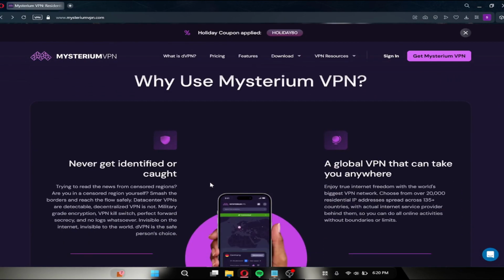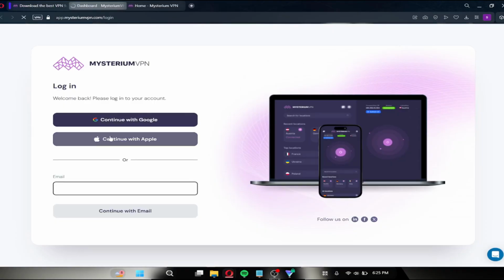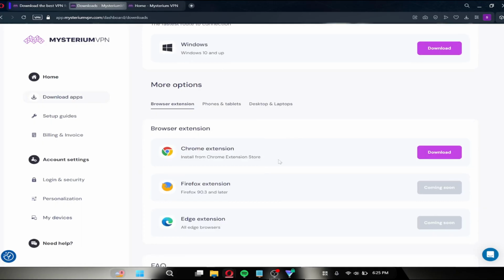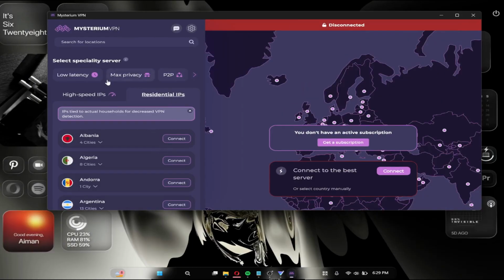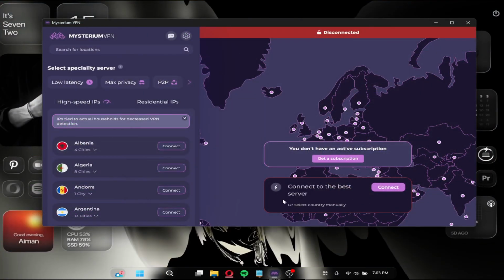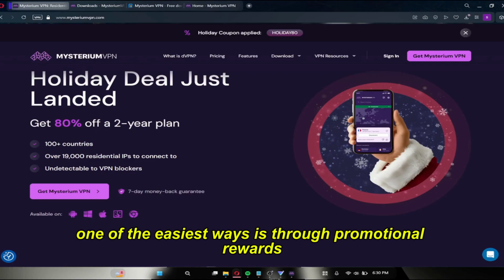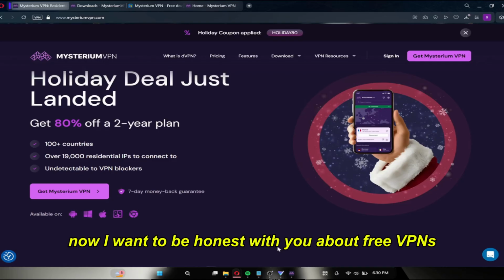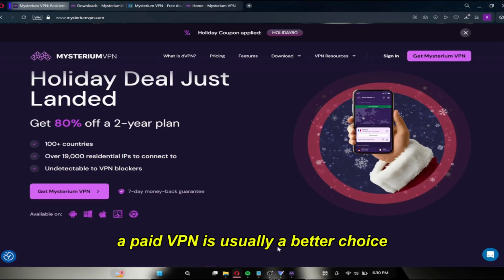How to Download Mysterium VPN on PC 2026 (Install Mysterium VPN on Your Computer) ✅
Want to install Mysterium VPN on your PC in 2026? In this video, I’ll show you a step-by-step guide to download and install Mysterium VPN on your computer. You’ll learn how to set it up properly, connect to servers, and use it for secure and private browsing. This tutorial is perfect for beginners looking to try Mysterium VPN on Windows or desktop systems.